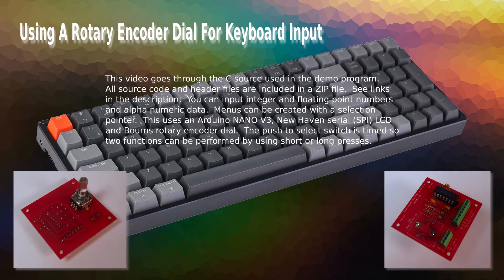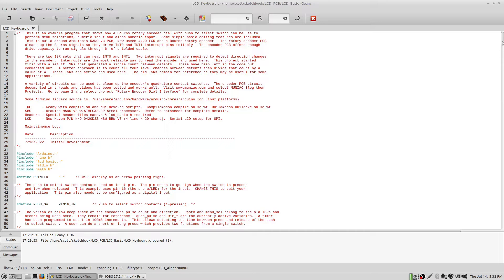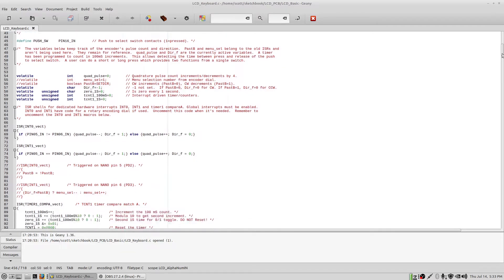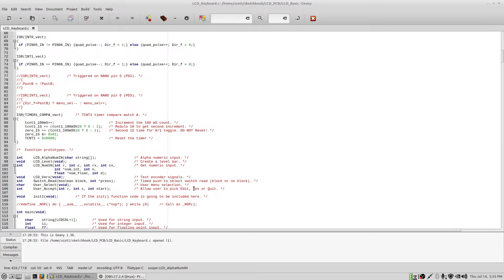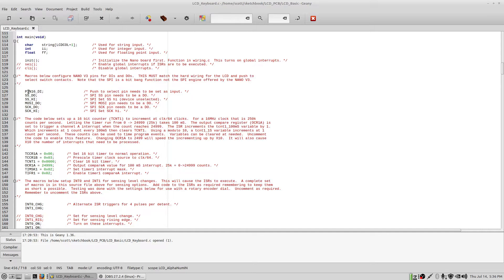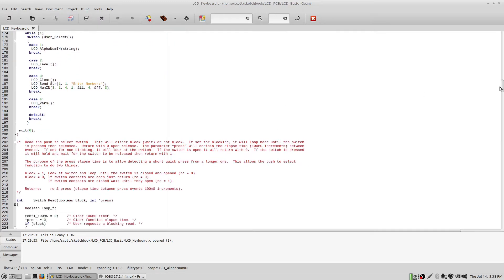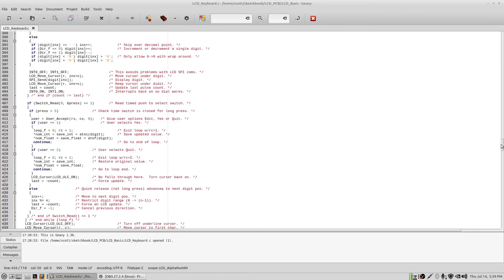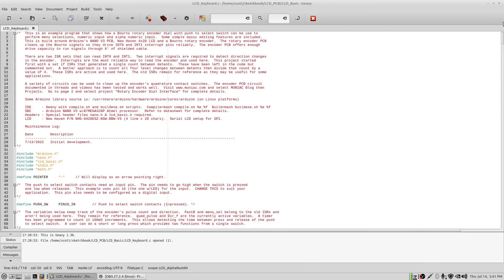Rotary Encoder Simulates A Keyboard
This shows the program that runs the demo linked below:  It uses a Bourns rotary encoder dial, LCD and an Arduino NANO V3 board.  You can input integers, floating point numbers and alpha numeric character strings.  All from turning the dial and a push to select switch.